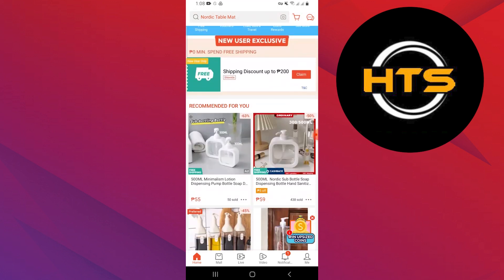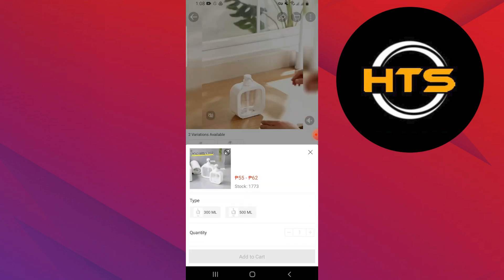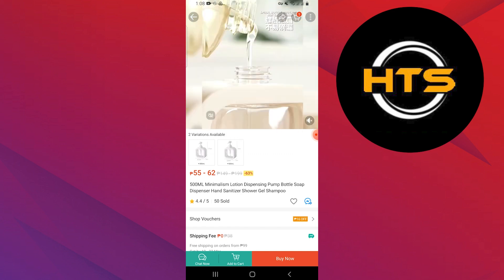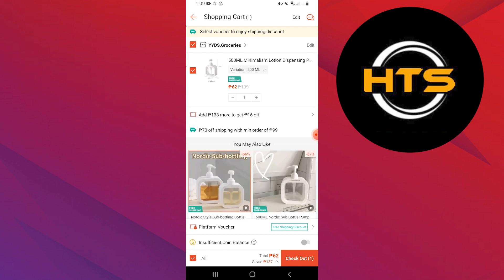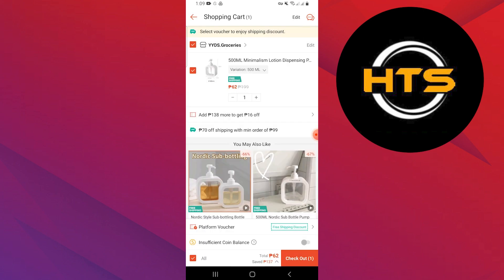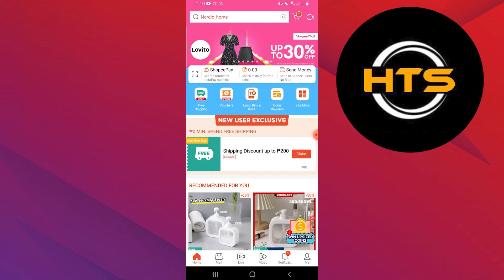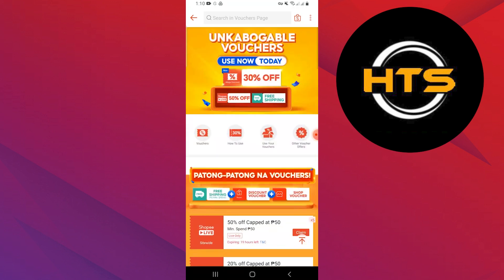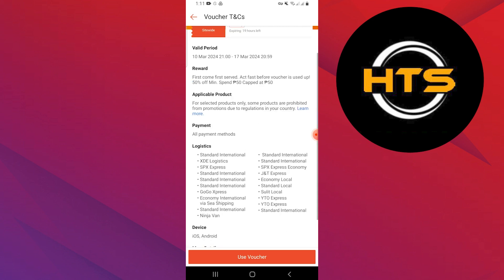How To Fix Shopee Promotion Cannot Be Redeemed M02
Hey everyone! Welcome to this how to fix shopee promotion cannot be redeemed video tutorial.

If you want to know how to fix voucher in shopee and how to fix promotion cannot be redeemed in shopee, this video is for you.

In this video, we will show you how to redeem promotion in shopee.